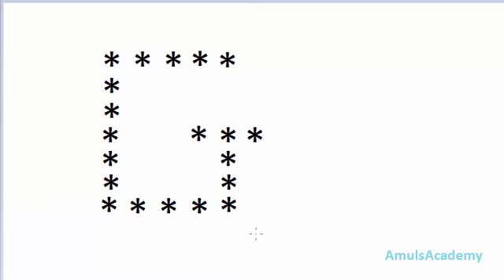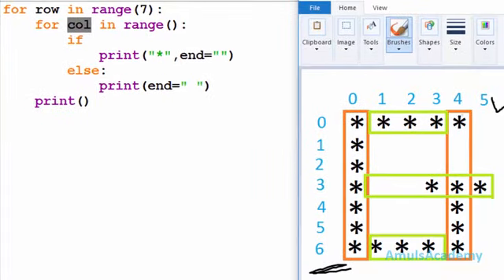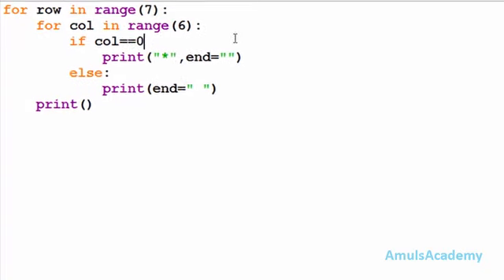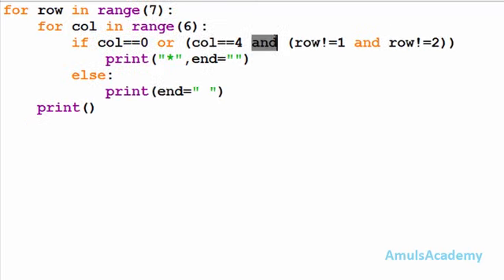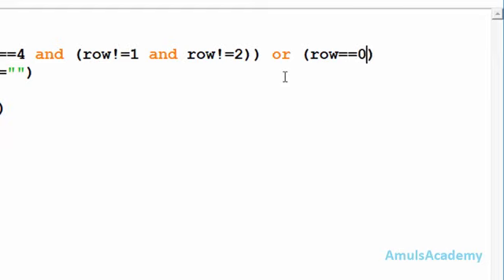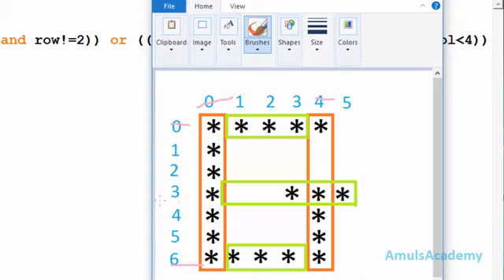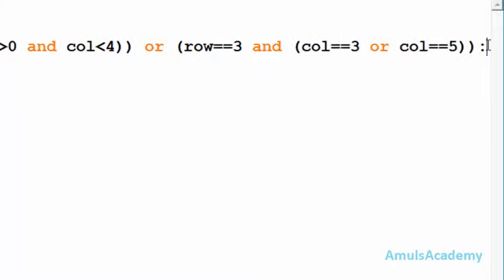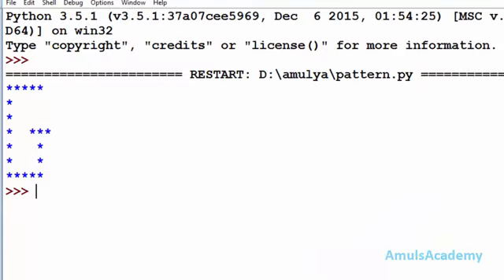Printing Stars in G Shape Ashish Sir Panki Kanpur